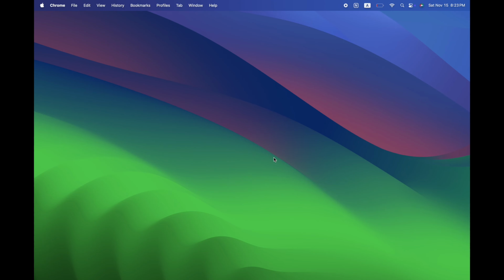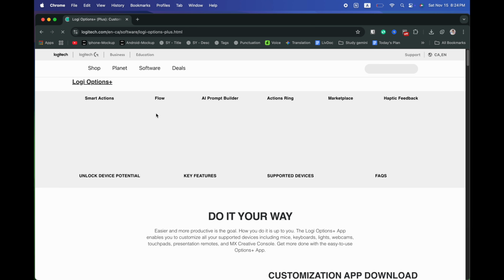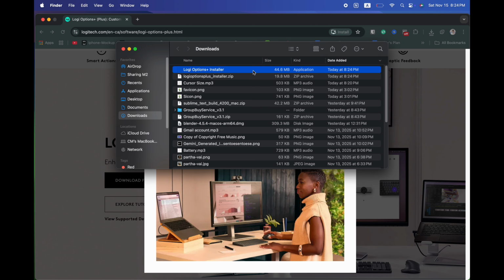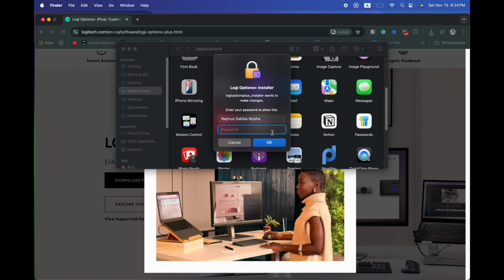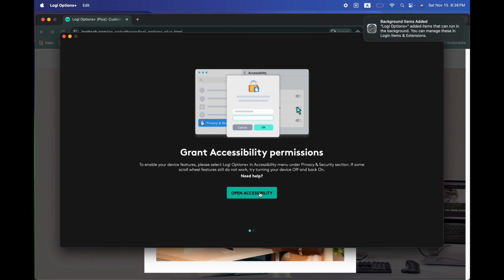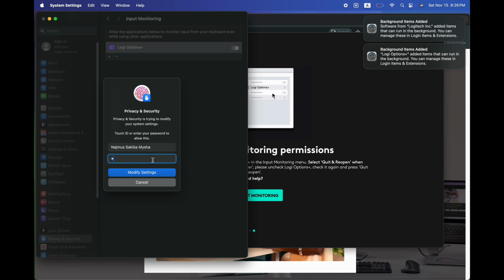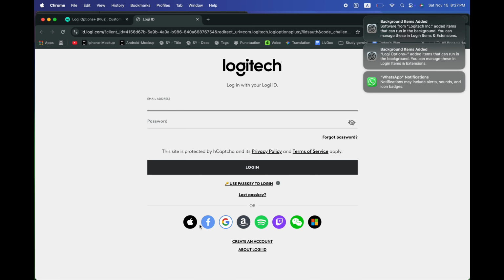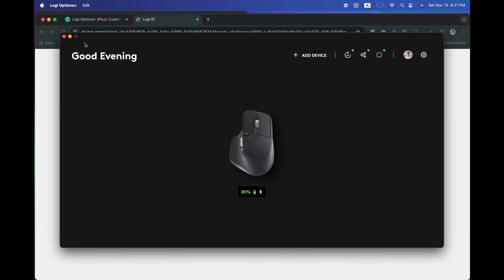How to Download & Install Logitech Options+ for MX Master 3S (Step-by-Step)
Learn how to download and fully set up Logitech Options+ for your MX Master 3S in this clear, step-by-step tutorial. Whether you're installing the software for the first time or customizing advanced features, this guide walks you through everything—from download to full configuration. Unlock gesture controls, button customization, Flow, DPI settings, and more!